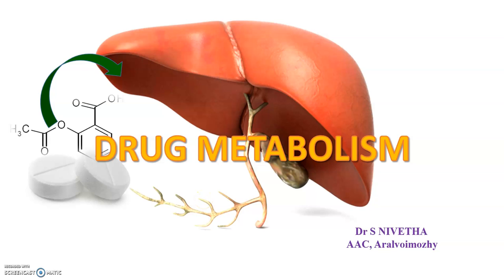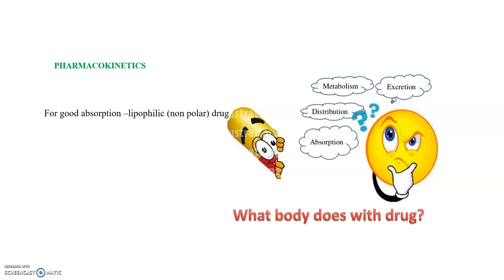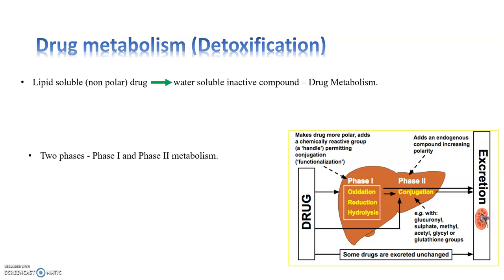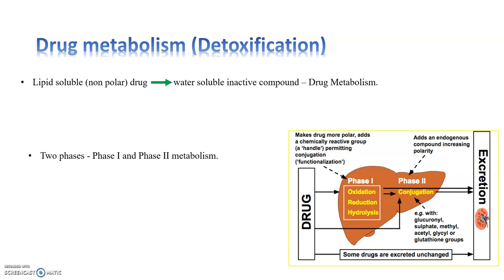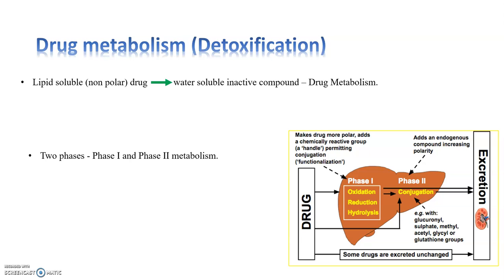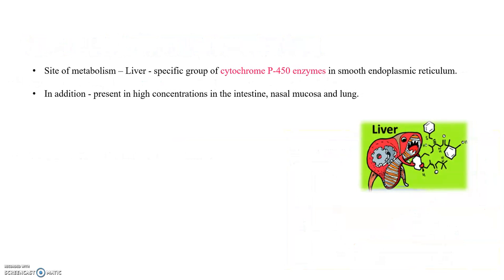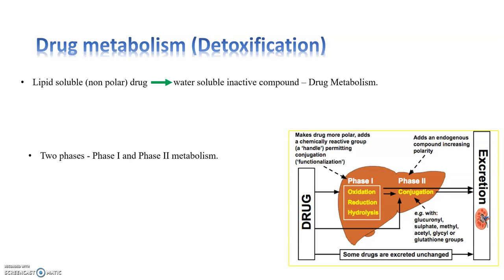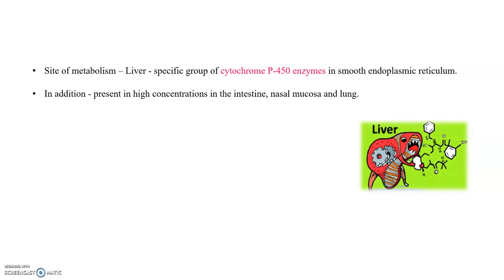Drug Metabolism I